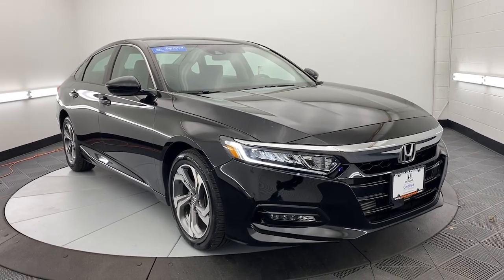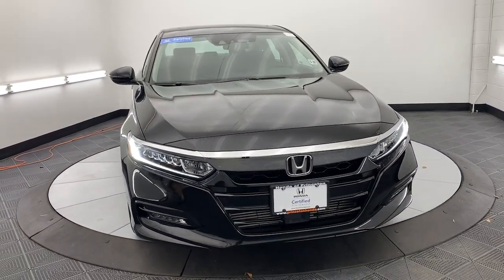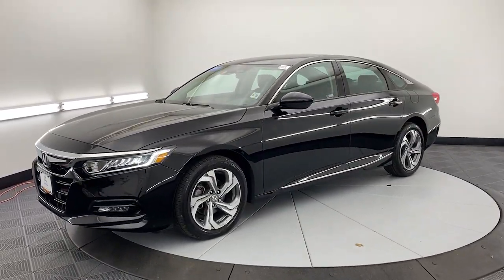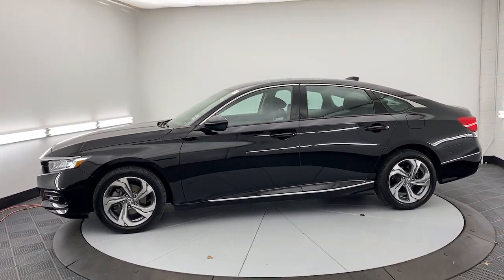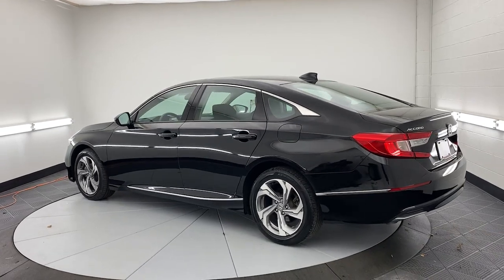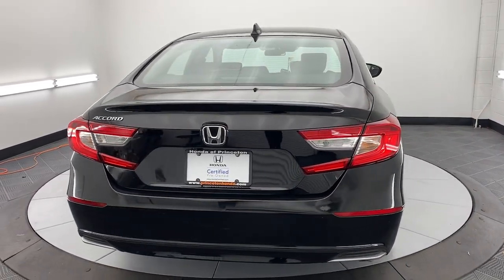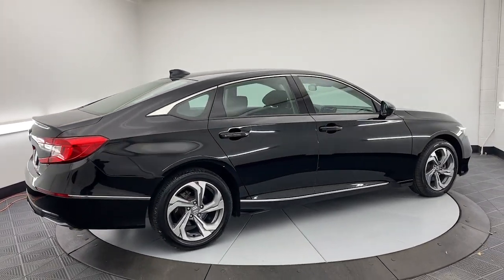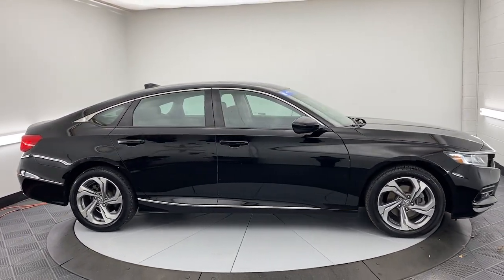2020 Honda Accord Princeton Bridgewater Flemington Edison Hamilton Township H221475A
Crystal Black Pearl Used 2020 Honda Accord EX available in 987 State Road, Princeton, New Jersey at Honda of Princeton. Servicing the Princeton, Bridgewater, Flemington, Edison, Hamilton, Township, NJ area.

Accord EX
2020 Honda Accord EX - Stock#: H221475A

CARFAX One-Owner. Clean CARFAX. Certified. 2020 Honda Accord Accord EX 4D Sedan 1.5T I4 DOHC 16V Turbocharged VTEC CVT FWD Crystal Black Pearl Black w/Cloth Seat Trim.brbrCome in to Honda of Princeton for a no-obligation test drive! We are taking full precautions for the safety of our customers and employees by making sure vehicles are wiped down before and after a test drive so you are comfortable knowing we are making buying a vehicle safe fun and fast! Recent Arrival! 30/38 City/Highway MPGbrbrHondaTrue Certified Details:brbr  * Warranty Deductible: $0br  * Transferable Warrantybr  * 182 Point Inspectionbr  * Vehicles purchased within New Vehicle Limited Warranty period: extends New Vehicle Limited Warranty to 4 years*/48000 miles*. Honda Care Motor Club Partner for 1 year/12000 miles. Up to two complimentary oil changes within the first year of ownership. SiriusXM 90-Day Trialbr  * Vehicle Historybr  * Limited Warranty: 12 Month/12000 Mile (whichever comes first) after new car warranty expires or from certified purchase datebr  * Powertrain Limited Warranty: 84 Month/100000 Mile (whichever comes first) from original in-service datebr  * Roadside AssistancebrbrAwards:br  * ALG Residual Value Awards Residual Value Awards